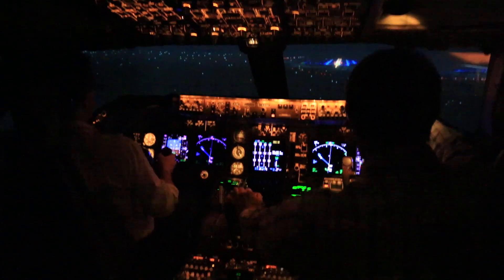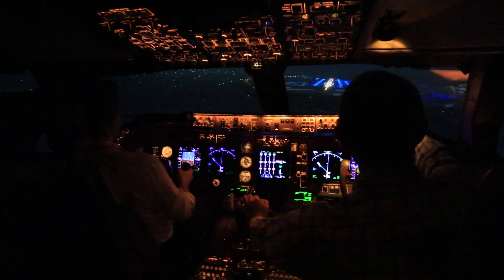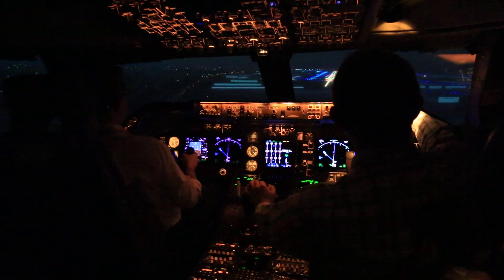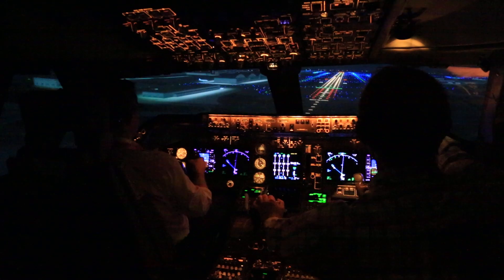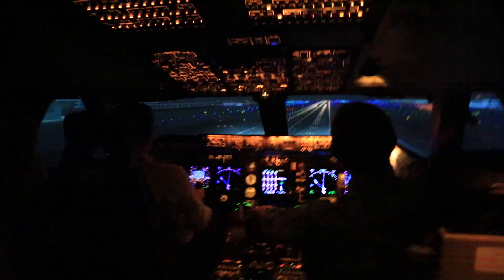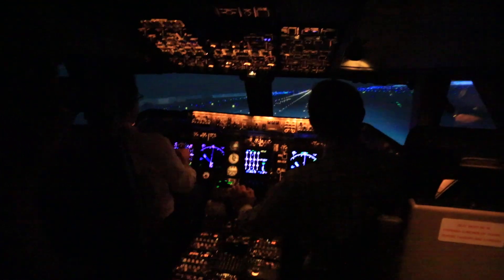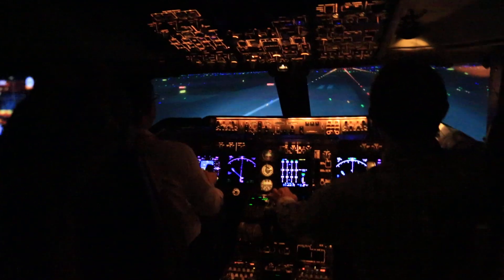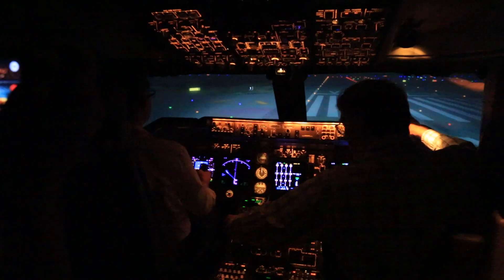BAFT 747 400 simulator 2 Nov 2018 11/14